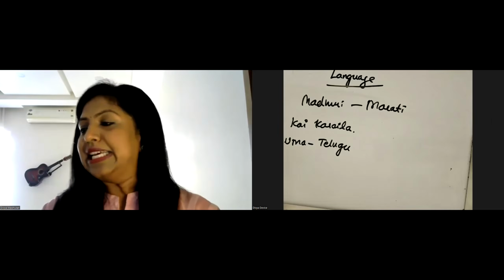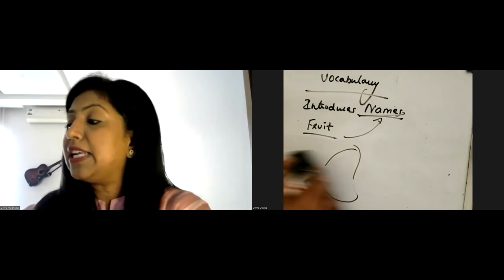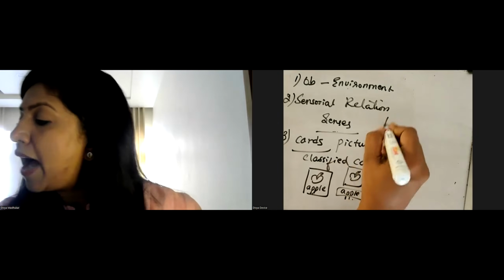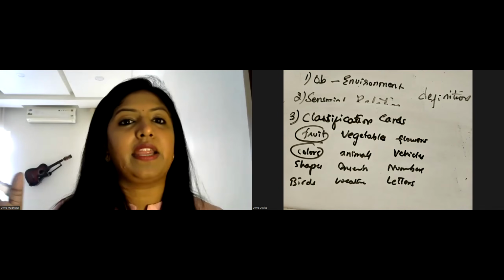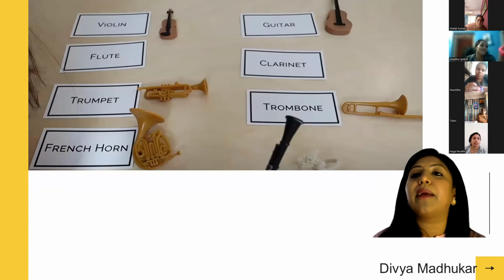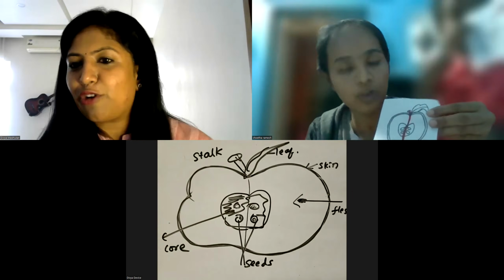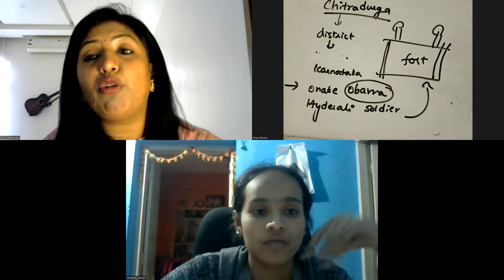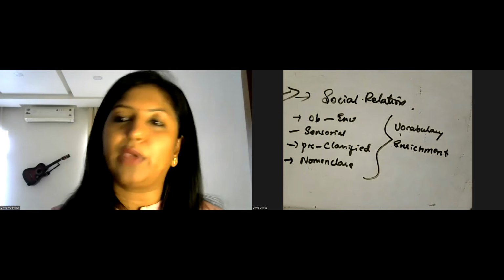IMTTI | Language | Montessori Teacher Training | Divya Mahukar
🌟 Admissions Open for Diploma in Montessori Education 🌟

Unlock the world of Montessori education with our esteemed Diploma program! If you're passionate about nurturing young minds and shaping futures, this is your chance.

📲 WhatsApp Now for Course Details: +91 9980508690

Today's Session :
Welcome to an exciting world of learning! Today, we're introducing a special way to explore the wonders of our environment – through classified and nomenclature cards. 🌍🔍
Classified cards will help us group and sort objects like plants, animals, and more. We'll learn to identify their unique features and where they belong. Nomenclature cards will take us on a journey of discovery. They have pictures and names, helping us build a rich vocabulary about the world around us.

Let's dive in with curiosity and imagination. As we match and discuss these cards, we'll unravel the mysteries of nature and our surroundings. Get ready for fun-filled learning adventures!

Join us in creating a positive impact on the next generation.

🌐 Program Highlights:

Comprehensive Curriculum
Experienced Montessori Educators
Practical Training Opportunities
Interactive Learning Modules